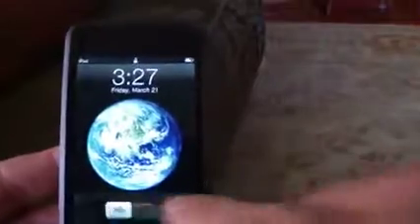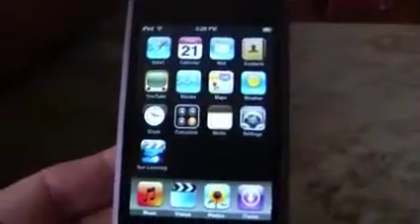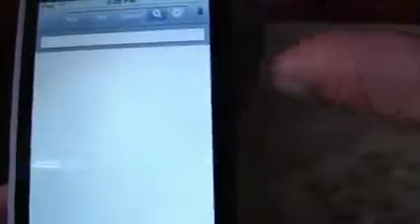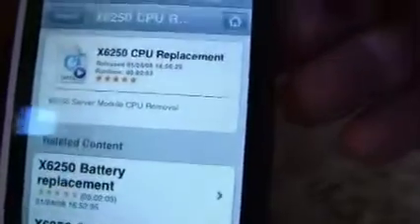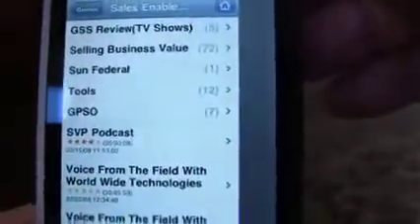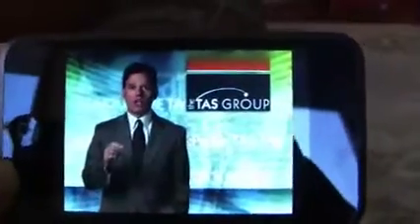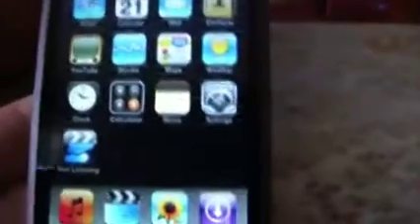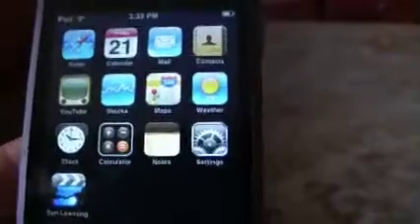Sun Mobile Learning Using iPhone / iPod Touch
This is a short video which nicely shows the how Sun is delivering learning via iPod Touches and iPhone. I am the CTO for Sun Learning Services.